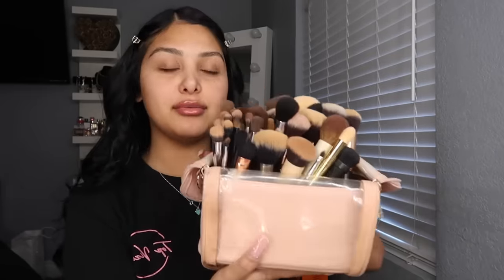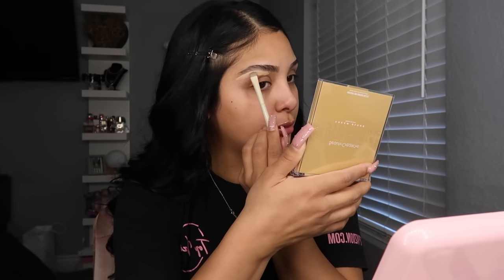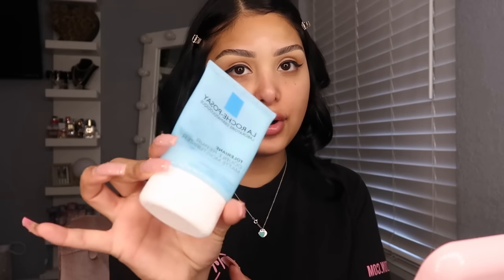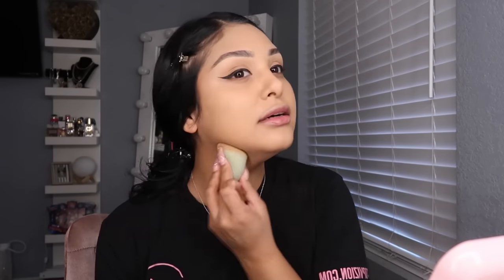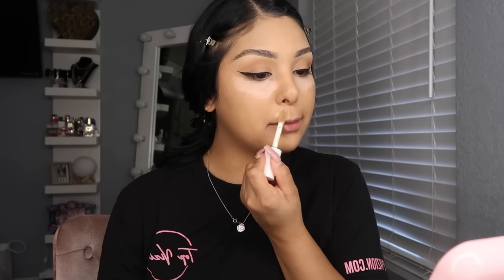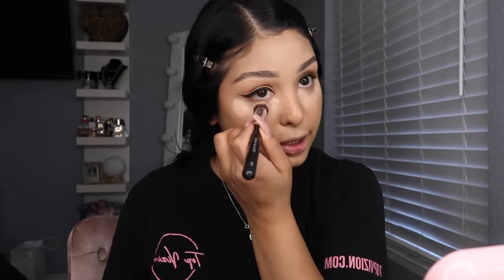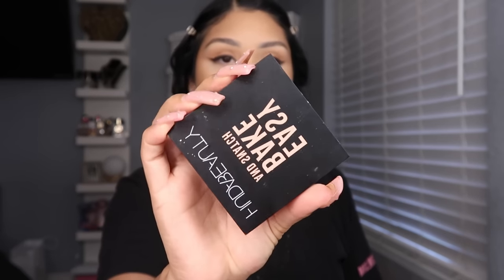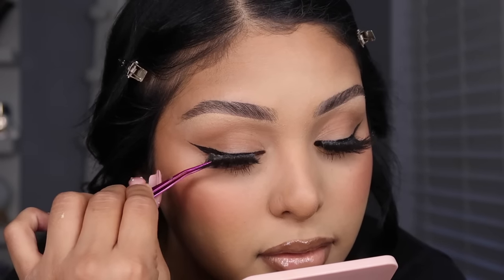UPDATED MAKEUP ROUTINE/ BEGINNER FRIENDLY, VERY DETAILED, & FAVORITE PRODUCTS!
Hi friends! I hope you enjoy my step by step makeup tutorial on my go-to makeup look! 🩷

Products:
Amazon brush holder

Brows: got 2 be glue gel

Face primer: one size secure the sweat primer

Eyeliner- wet n wild breakup proof eyeliner

Foundation: Nars natural radiant longwear foundation (my shade is PUNJAB)

Concealer- elf HYDRATING camo concealer
Shade- light peach & light beige

Translucent powder- beauty bakerie flour setting powder

Bronzer- Juvias place bronzer duo

Blush palette- top vizion blush palette

Setting sprays- mac fix plus